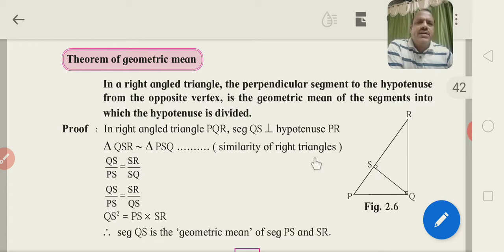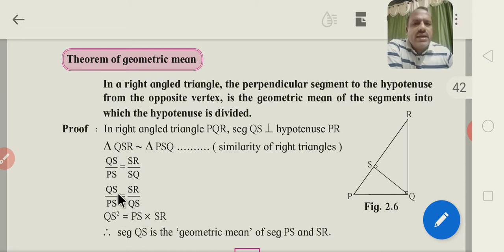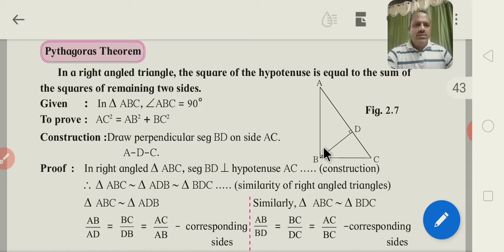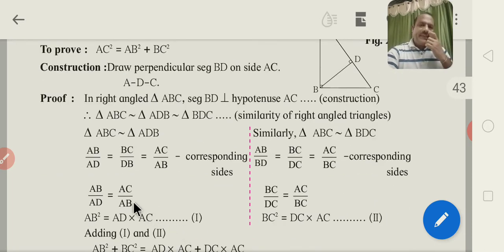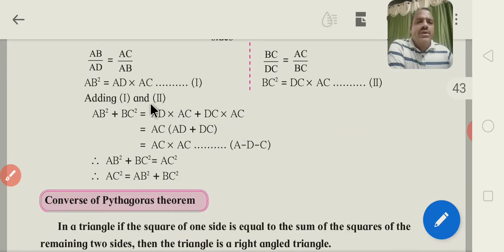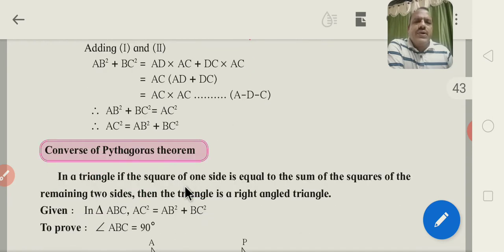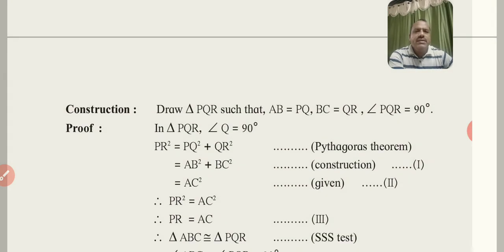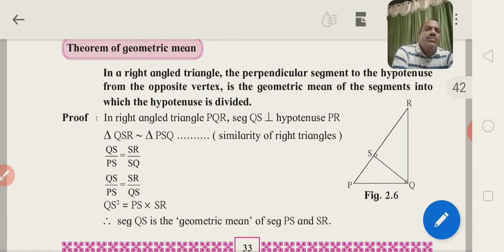10STD Math2 cha-2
Theorem of geometric mean and Pythagoras theorem